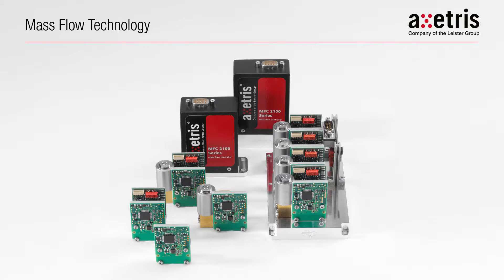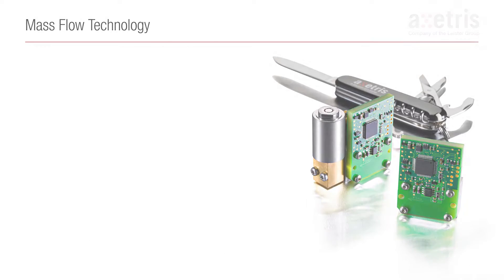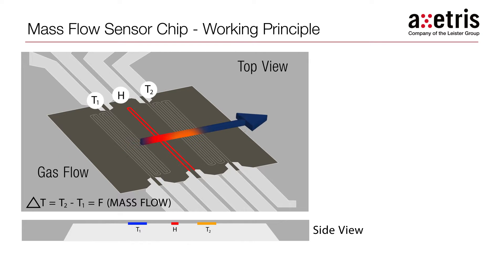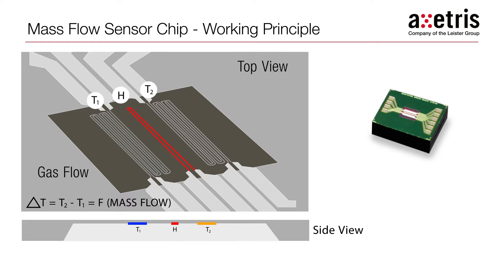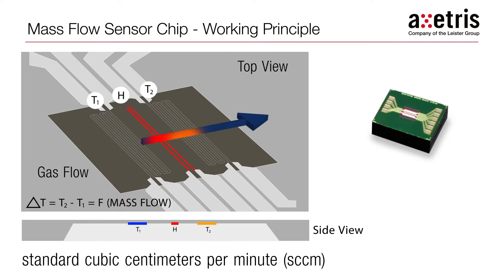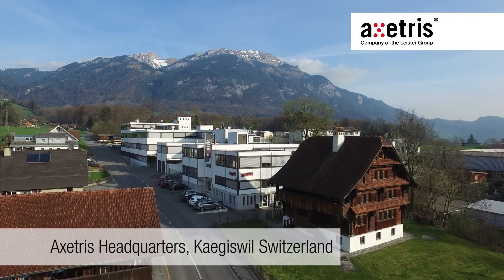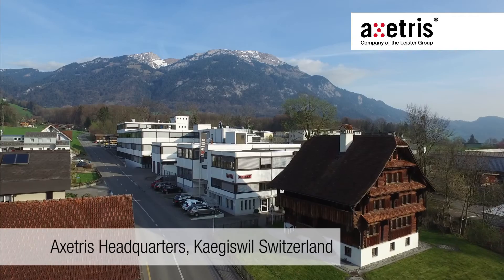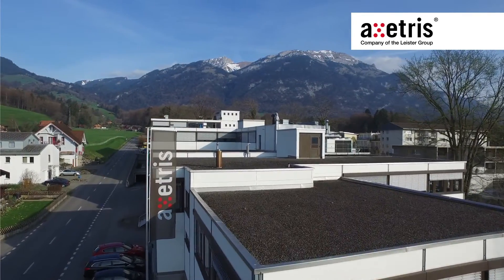MEMS Mass Flow Technology by Axetris - Advantages for Customers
Axetris uses the thermal mass flow measurement principle in an innovative way to build high-performance mass flow devices, bringing concrete advantages for customers such as the highest accuracy and repeatability, quick response time, unmatched dynamic range, and a very compact size!

The Axetris mass flow technology is used by many leading companies in the field of gas chromatography, leak testing, thermo analytics, mass spectroscopy, thin film deposition, plasma engineering and more.